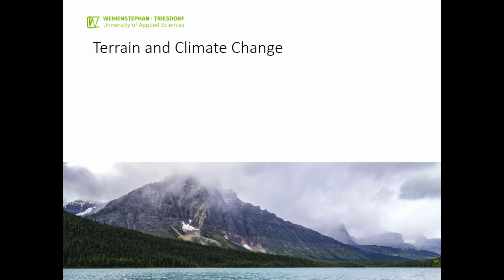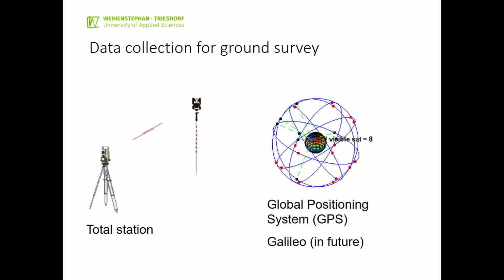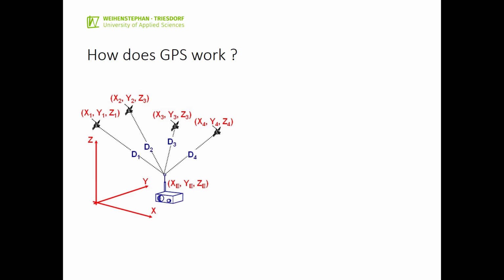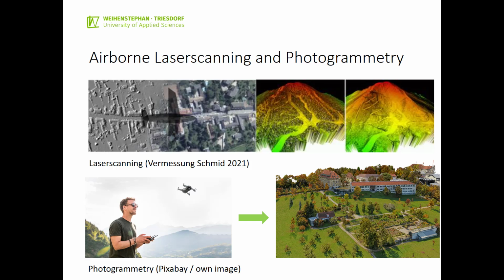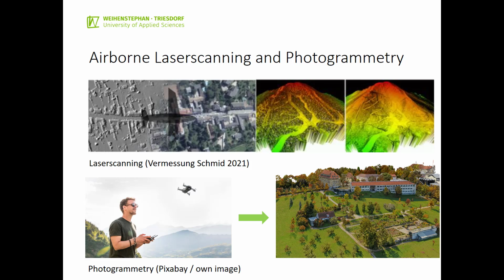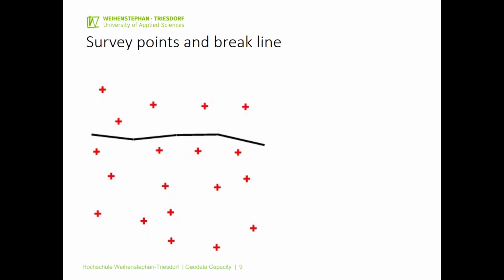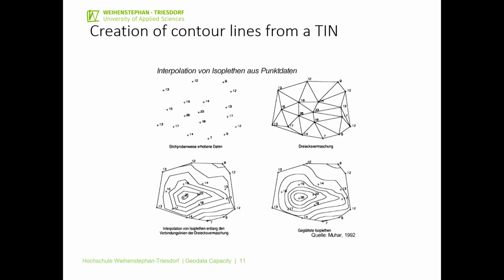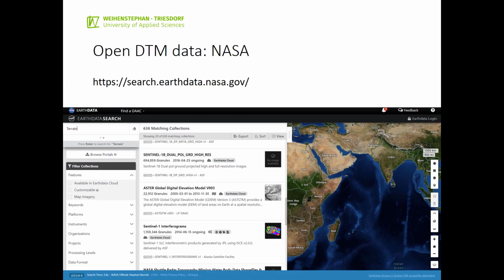GeoCLIC 03 Digital Terrain Modelling DTM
Learning Goals:
Some introductory considerations
Data collection for terrain data
Techniques in digital terrain modelling DTM
Applications of DTM